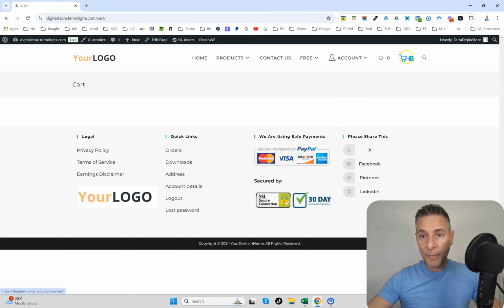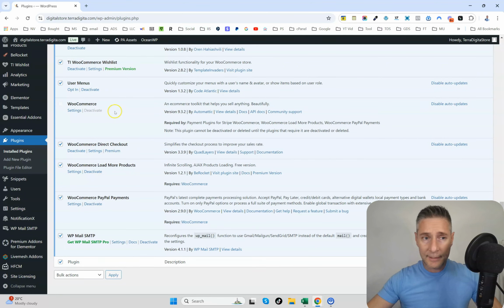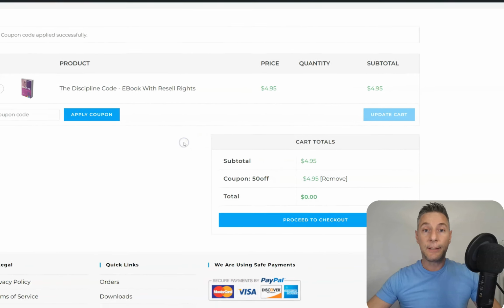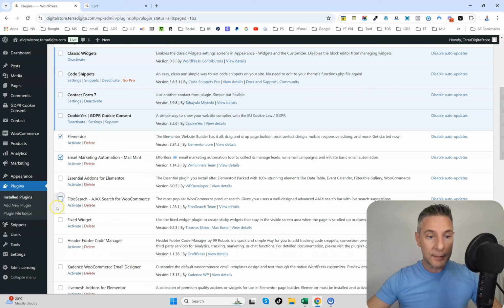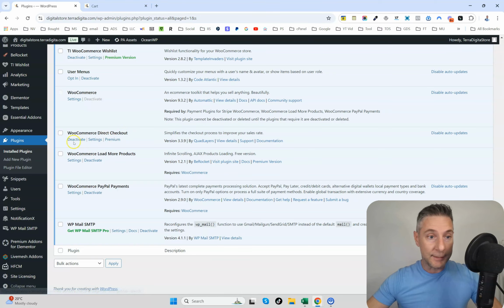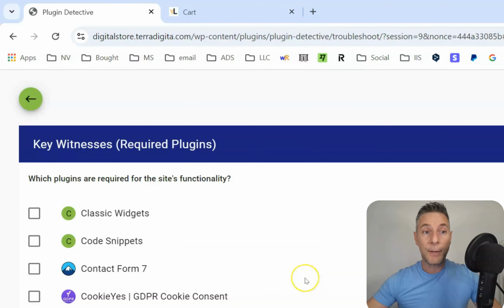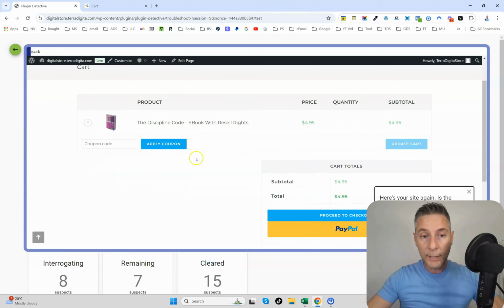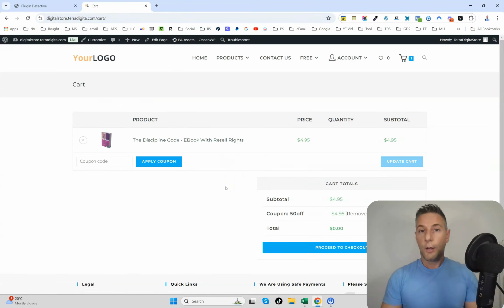How to Fix Bugs on WordPress (Step-by-Step for Beginners)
📣 In this step-by-step video, I show you how to fix bugs on WordPress when there are plugin conflicts by identifying the plugin that caused the issue. This tutorial is for people who want to start using WordPress and Elementor and have little or no prior experience.